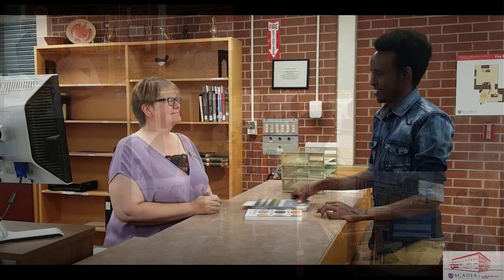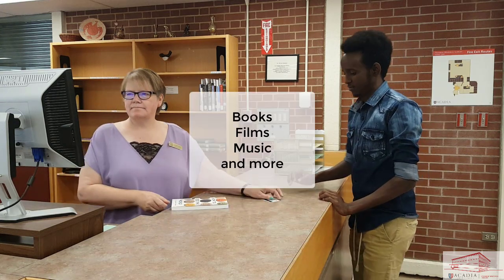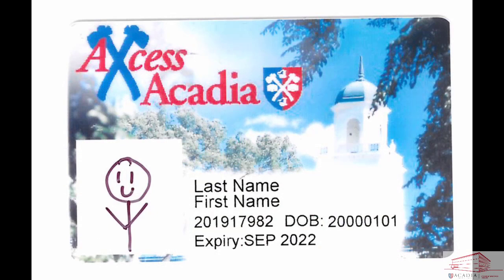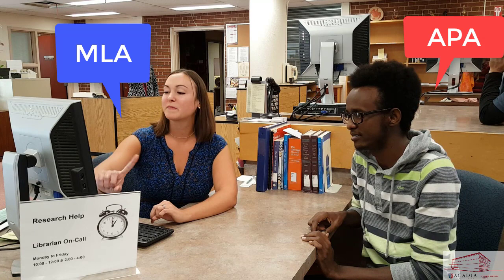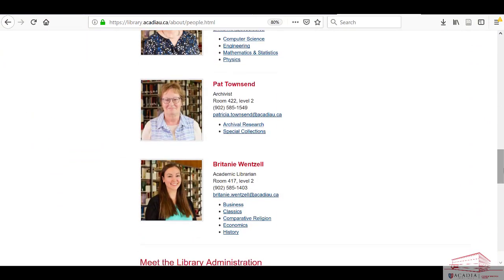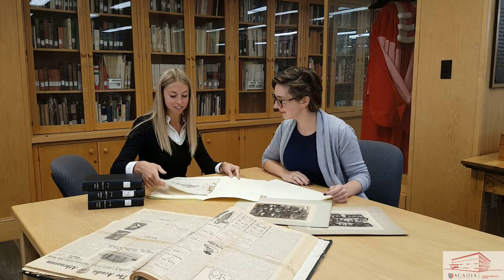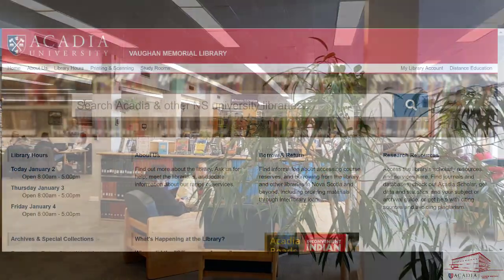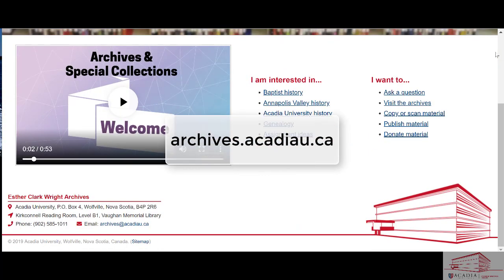Welcome to the Vaughan Memorial Library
Learn how the Library can help you! This video describes the Library space and the services offered at our three service desks!